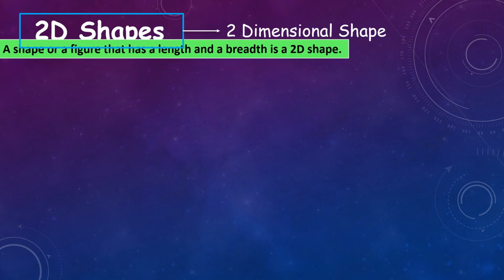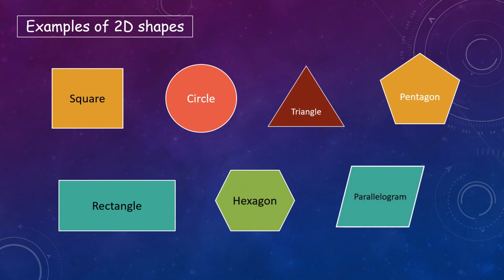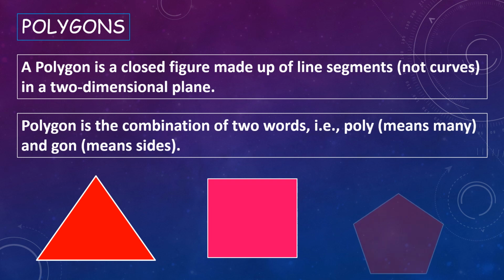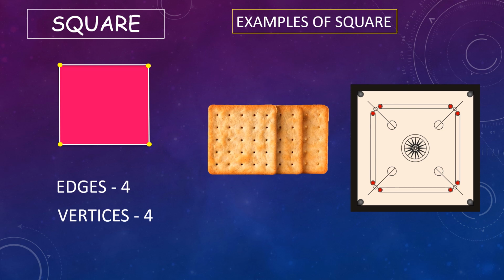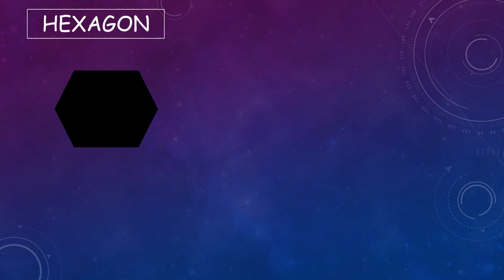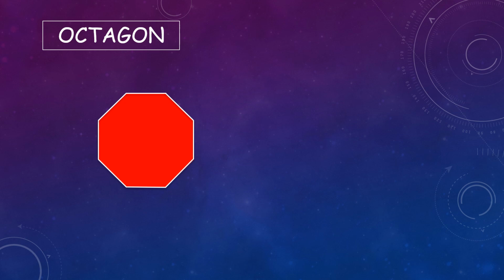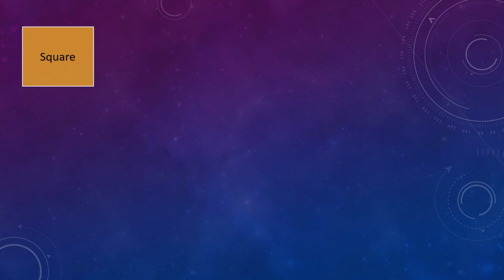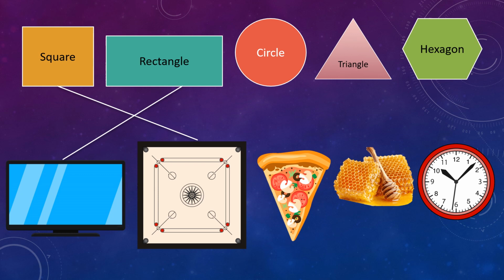2D Shapes And Polygons | Mathematics | Tanishka Kashyap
Hello friends..
In this episode, I am going to teach you about 2D Shapes And Polygons.
Have Fun With Shapes!

Take Care..
Bye byeee..